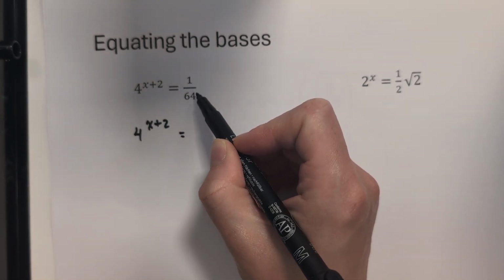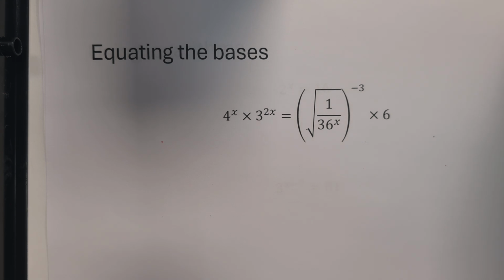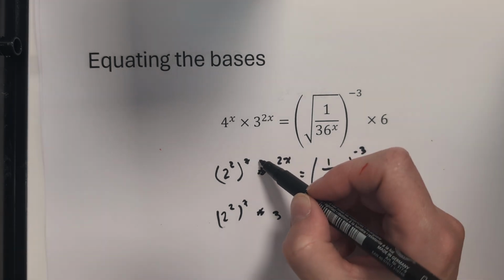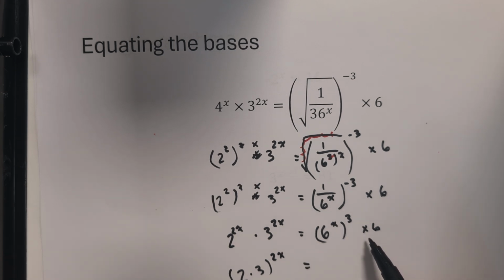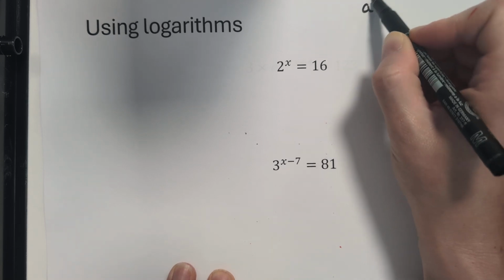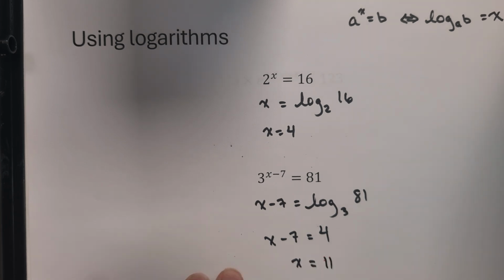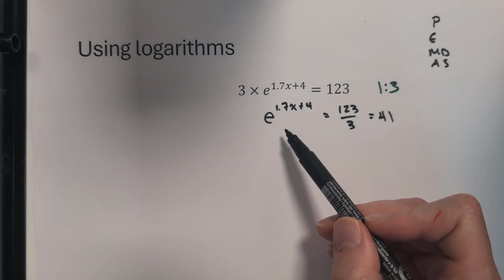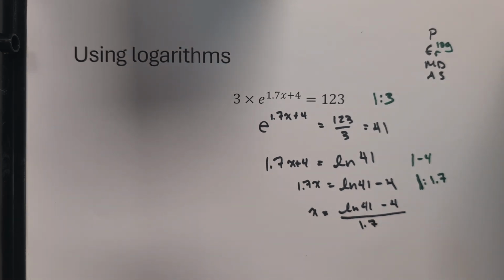4 Solving exponential equations